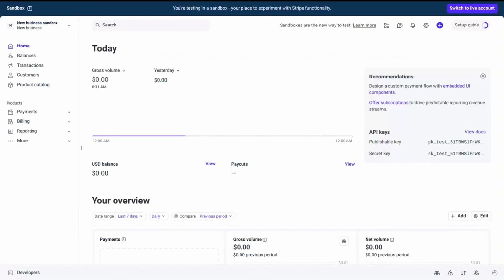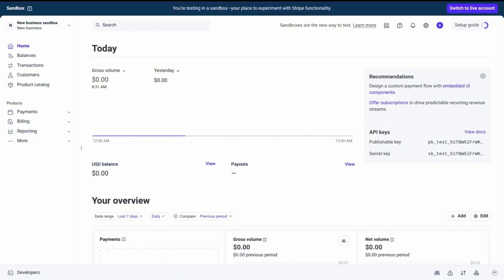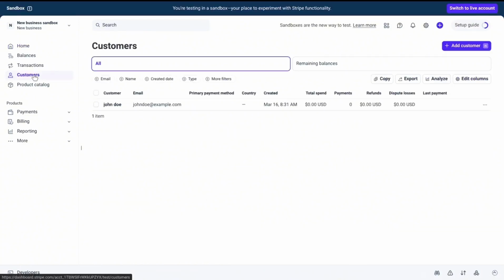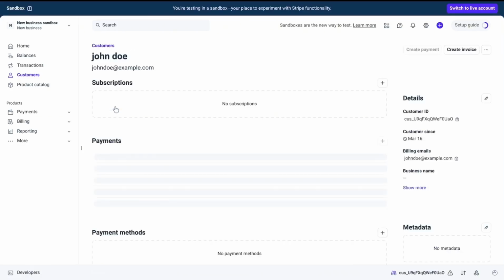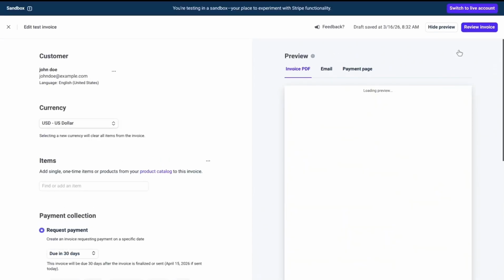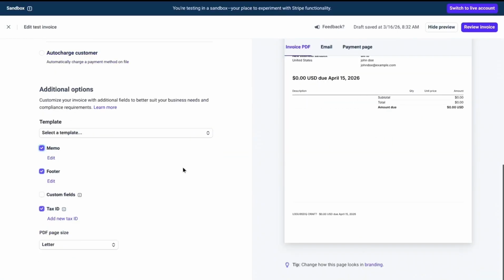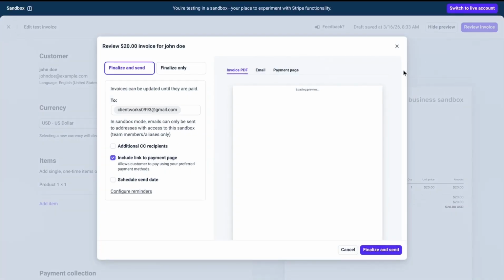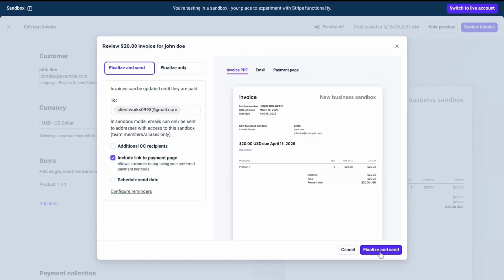How to Invoice with Stripe [2026 Full Guide]